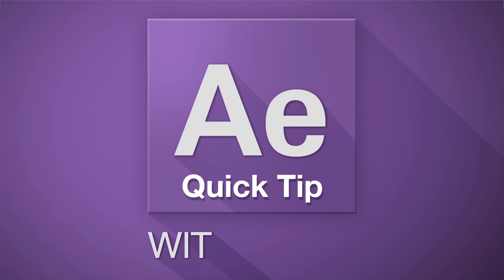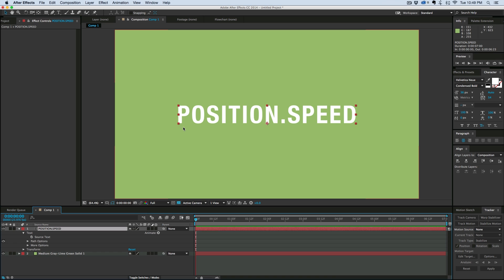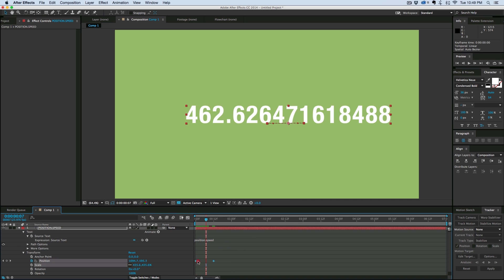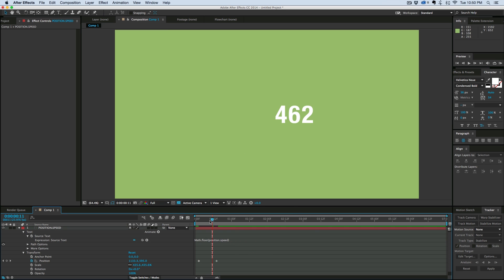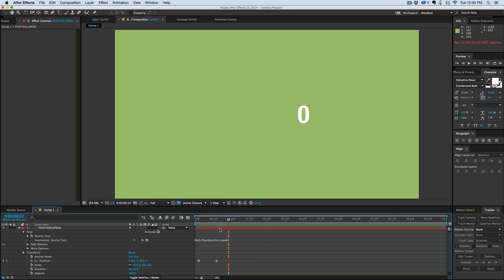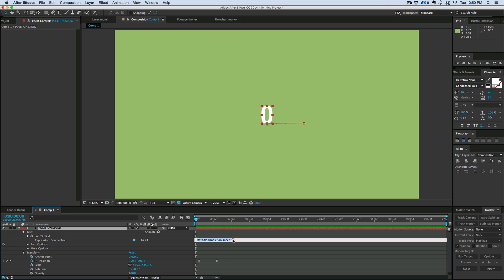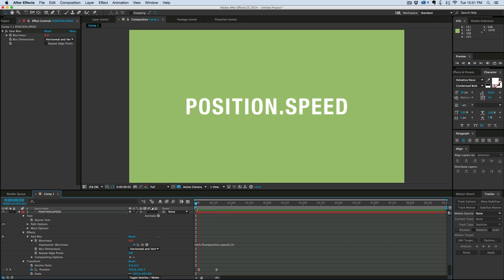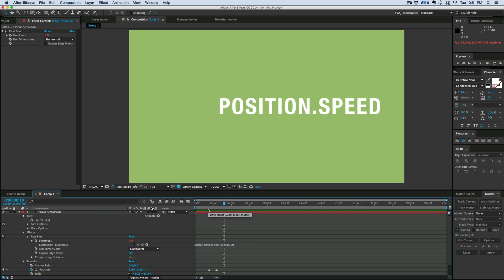Quick Tip: Speed Expression in After Effects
There is a cool expression to determine a speed of a layer, its easy to do and not too scary, so watch this after effects quick tip, and try it out!

For awesome tools and plugins for After Effects, go